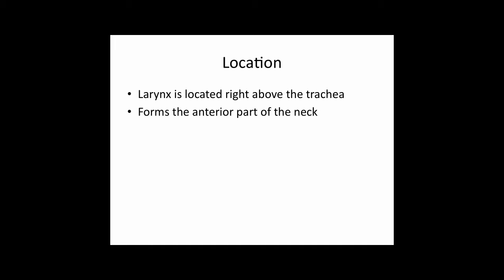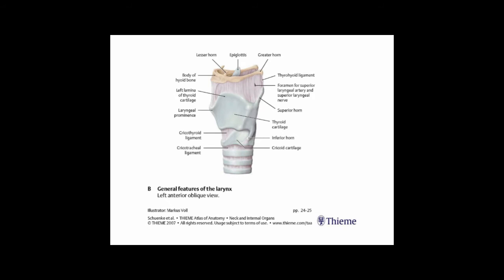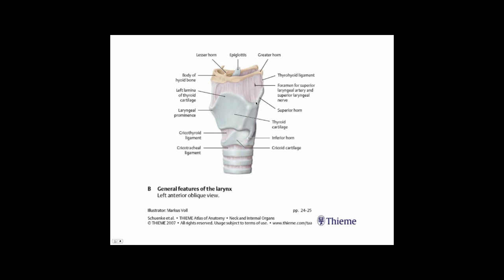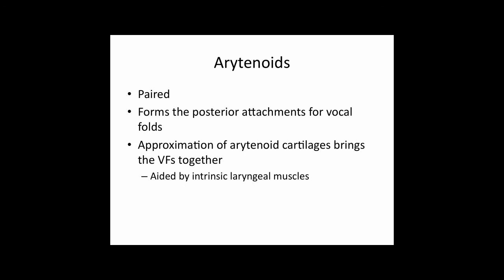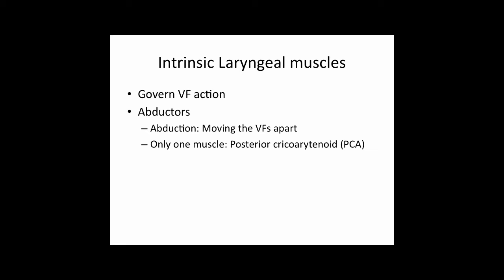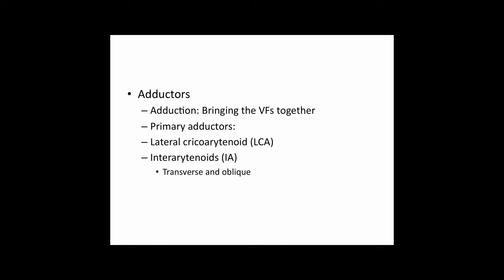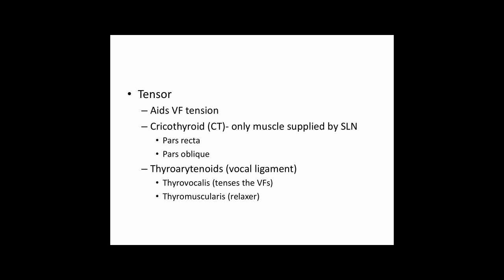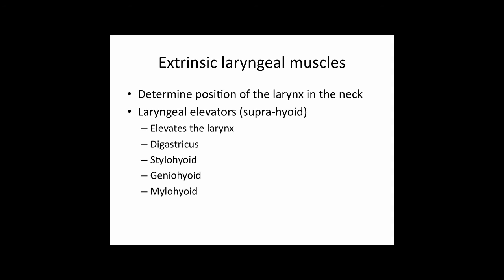Speech Production Systems Part 2a